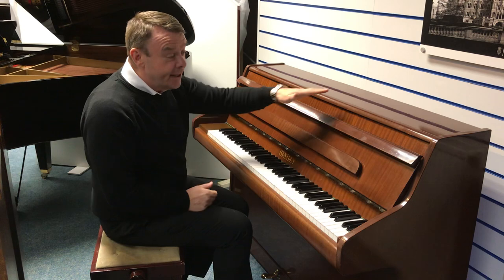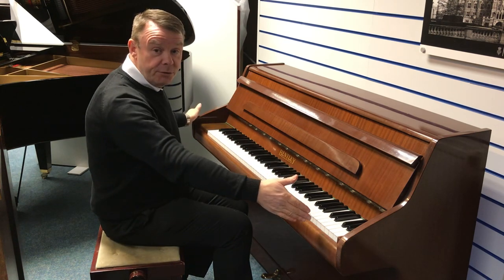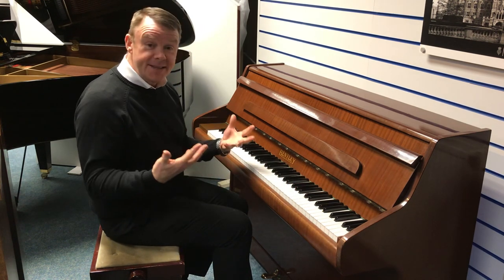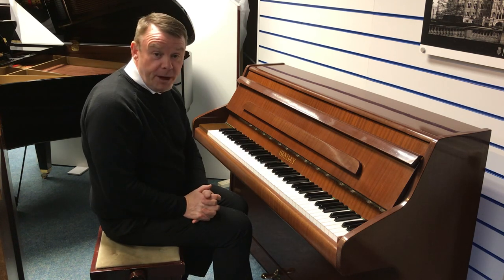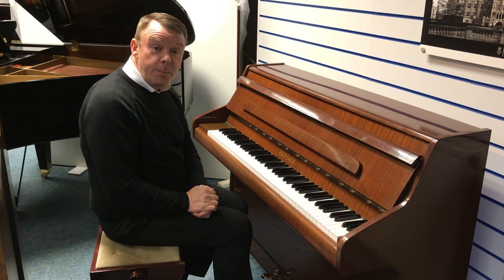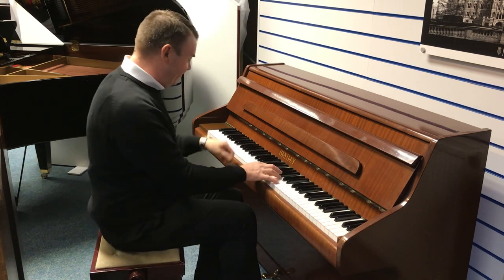Used Bentley Compact Acoustic Piano | Rimmers Music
Here is Andrew Demonstrating the Used Bentley Modern Compact Upright Piano | Walnut | Leyland Store

Free Delivery And Home Installation To UK Mainland (Groundfloor)
Tuned and Prepared Before Dispatch.
3 Month Guarantee.

Bentley pianos were originally started by the Grover family way back in the late 1800s,
the firm went through numerous changes until they settled in Stroud where the Bentley factory as we knew it was for many years.
They have made many thousands of pianos, Bentley was amongst the most popular brand in years gone by.
Our compact modern is 85 key model of the mid 70s, overstrung and underdamped , with 2 pedals and finished in a rich warm Teak satin sheen case.
The action is very nice to play and considering the size of the piano it has a strong warm mellow full tone.
The piano is used but as you can see from the photos it is in excellent all round condition.

Dimensions;
W 139 cm